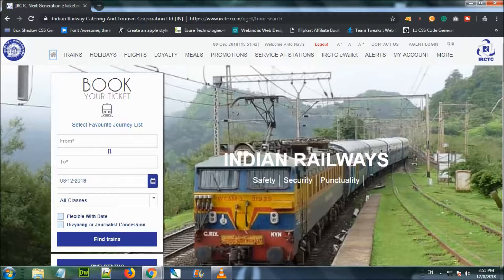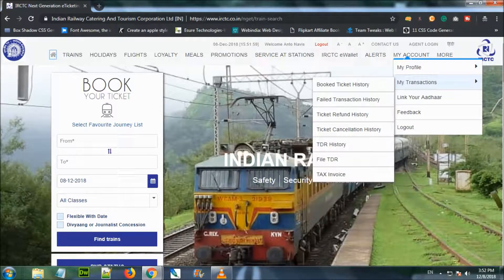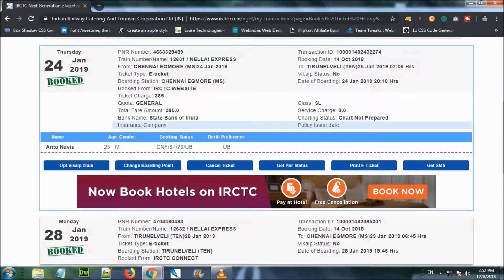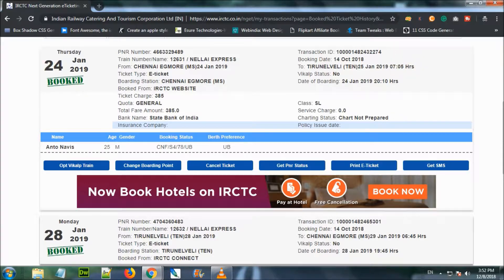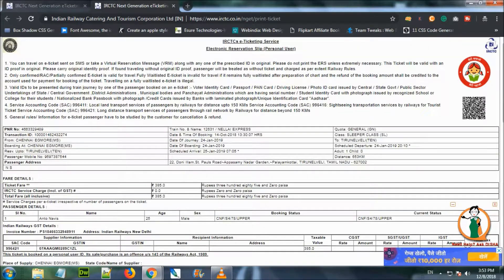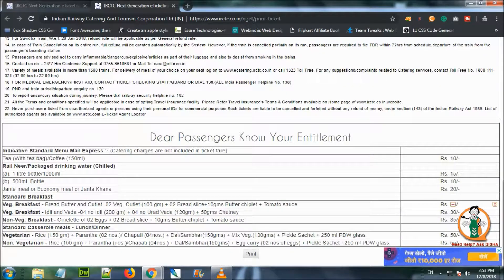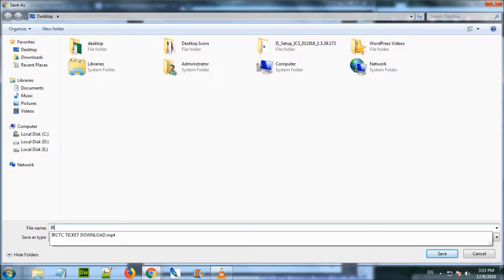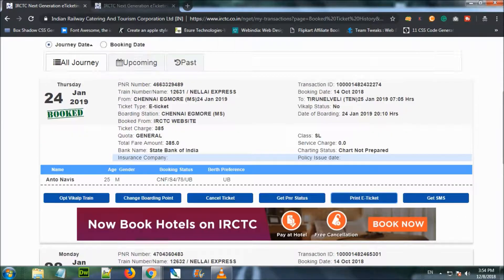How to Print or Download Train Ticket on IRCTC New website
In this video will help you to print/ download the train ticket through IRCTC website, if you like this video, Subscribe our youtube channel and share the video with your friends and all.

Video Links:

How to book train tickets on IRCTC rail connect official mobile app 2020 | Tamil Tech Guides - Video

How to book tickets on IRCTC new website 2020 | irctc ticket booking | online train ticket booking - video

வணக்கம், நண்பர்களே !!! இன்னைக்கு இந்த வீடியோவில் எப்படி எளிதாக train டிக்கெட் பதிவிறக்கம் செய்யலாம்னு சொல்லிருகேன். இந்த வீடியோ உங்களுக்கு உபயோகமா இருந்தா மற்றவங்களுக்கும்  பகிருங்கள்.

Tamil Tech Guides - தமிழ் டெக் கைட்ஸ். நான் கற்றவை மற்றும் தெரிந்துகொண்ட " தொழில்நுட்ப செய்திகள் " அனைத்தையும் என் தாய் மொழி தமிழ் வழியாக உங்களுடன் பகிர்ந்துகொள்கிறேன்.  அனைவருக்கும் உபயோகமாக இருக்கும்.

Daily Deals